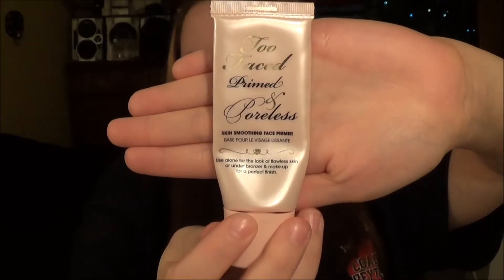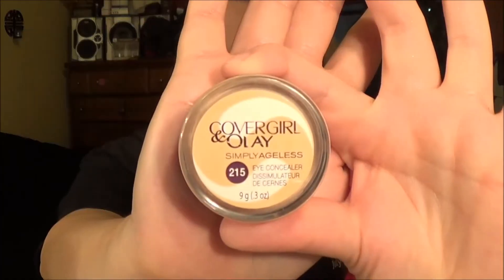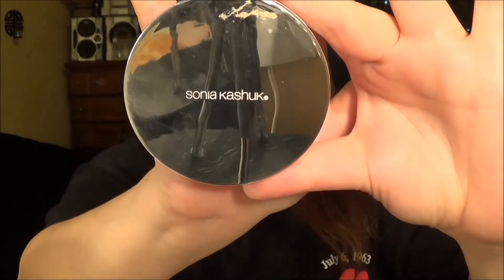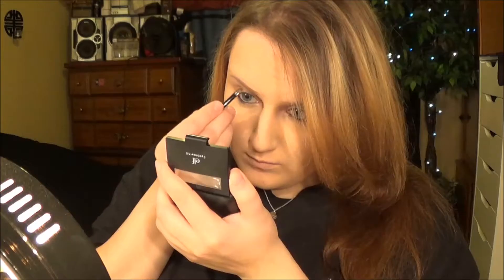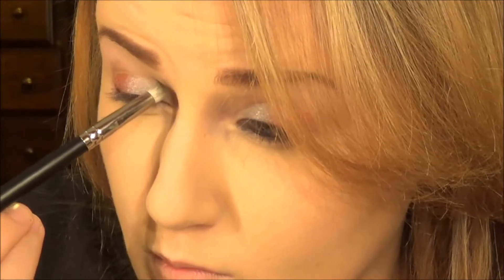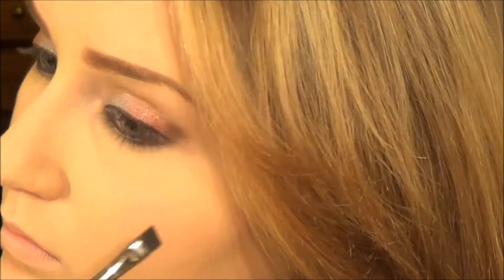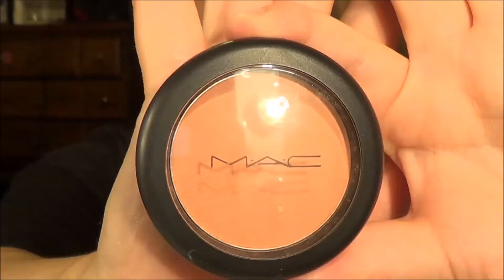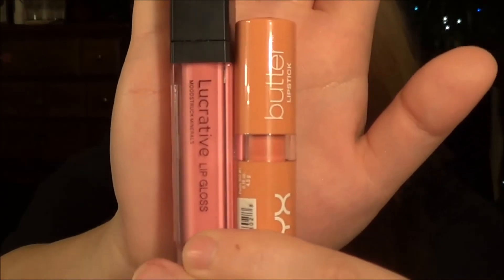Get Ready With Me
Heeeyyyyy! Here's my first voice over! I was so nervous about messing it up. lol But I think it turned out okay. I wanted to put Younique pigments back in action for you all!

Younique Pigments Used:
Innocent- Matte cream
Feisty- Shimmery silver
Heartbroken- Shimmery red
Corrupted- Matte black(also used as eyeliner)
Irresistable- Matte light brown

Other items used below in order:
Too Faced Primed&Poreless Primer
Revlon Colorstay Foundation-180 Sand beige
Covergirl&Olay Eye Concealer-medium(discontinued)
Revlon Photoready Concealer-Light
Sonia Kashuk Setting Powder-Translucent Light
Revlon Nearly Naked Pressed Powder-120 Light/Pale
Physician's Formula Eyeliner Crayon-Black
Too Faced Shadow Insurance Eye Primer
E.L.F. Eyebrow Kit-medium
L'Oreal Voluminous Million Lashes Excess-black
NYC Bronzer- Sunny
M.A.C. Blush- Melba
Younique 3D Fiber Lashes
Physician's Formula Highlighter- Translucent
NYX Butter Lipstick- Funsize
Younique Lucrative Lipgloss- Lovable